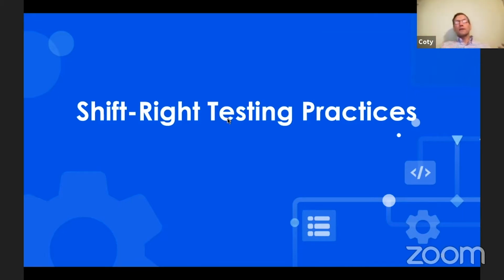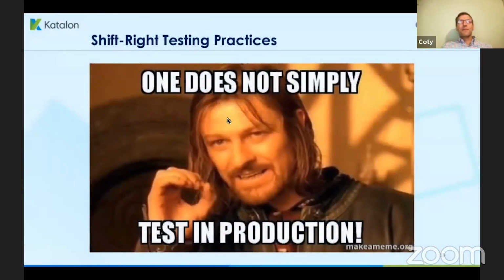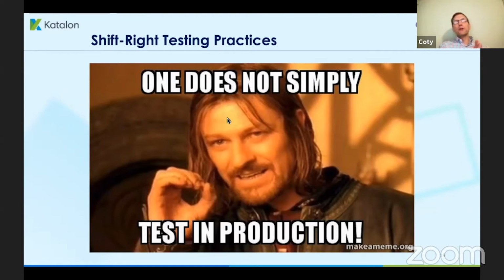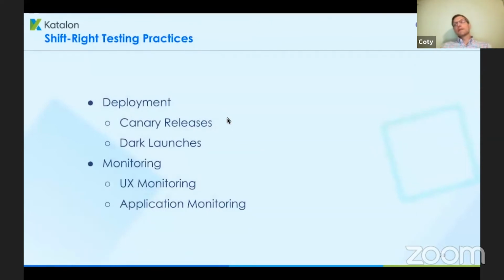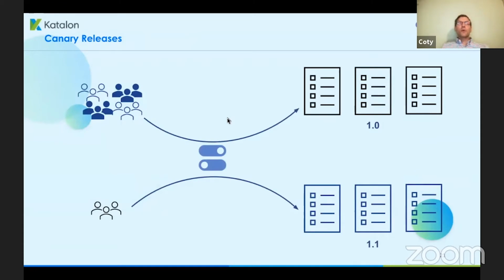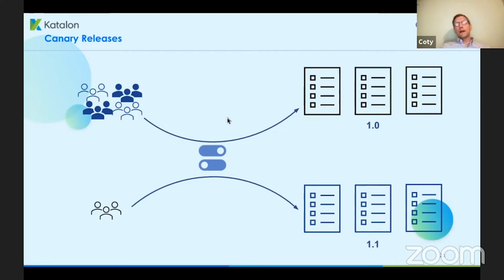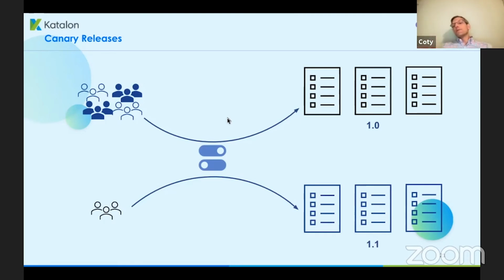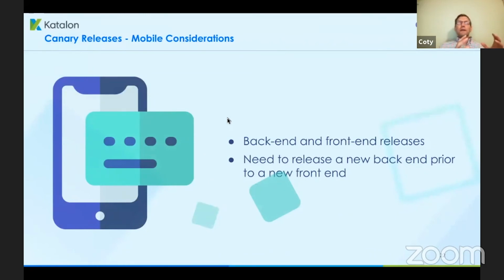Chapter 4.1: Release Management and Canary Releases